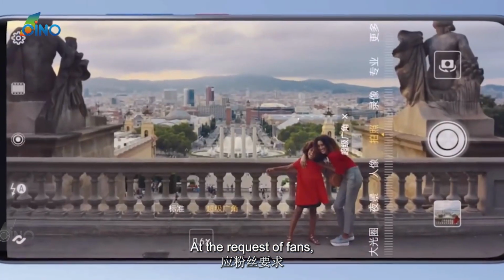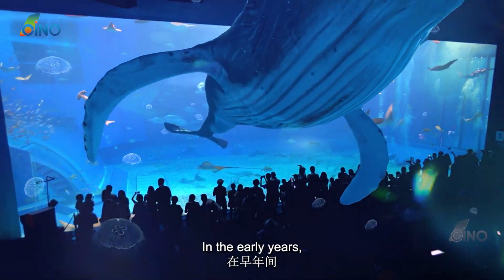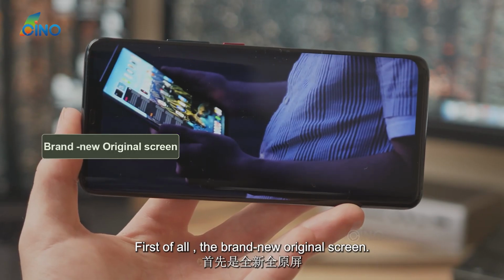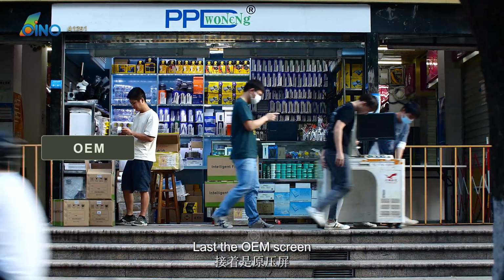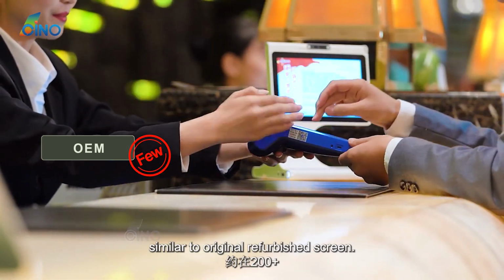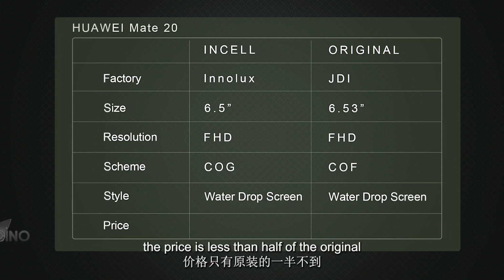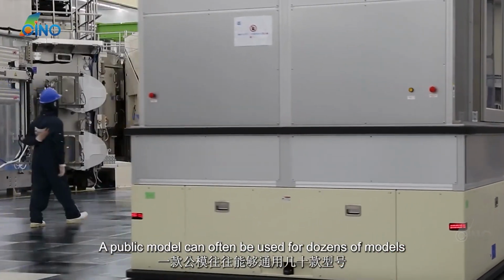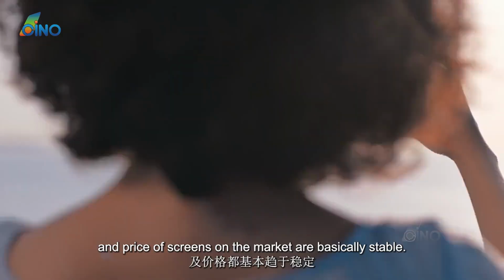Over 4 Years Old Model, How Is It Now?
Compared with the original screen, this modified screen, which is currently on the market, is very close to the original screen in terms of window size and notch. The display effect is also not bad. Most importantly, the price is less than half of the original one, so as a replacement screen for Mate 20, this modified screen is very cost-effective...analysis marketanalysis #2022